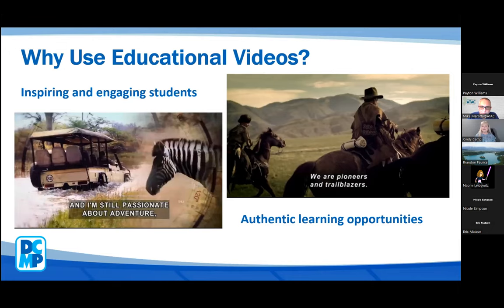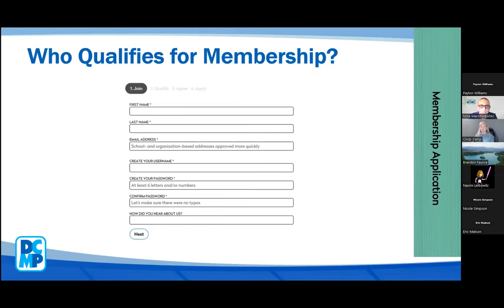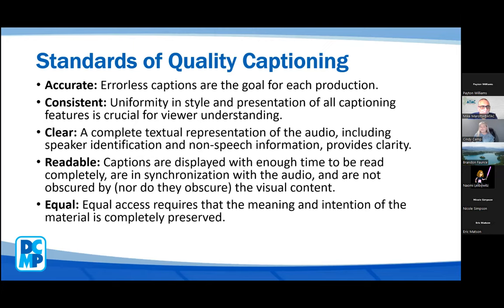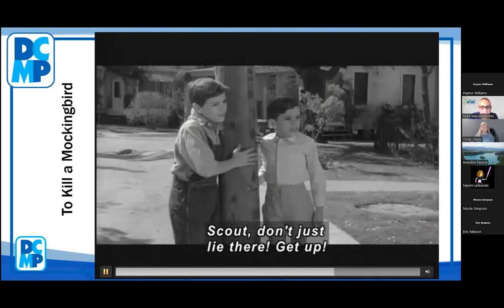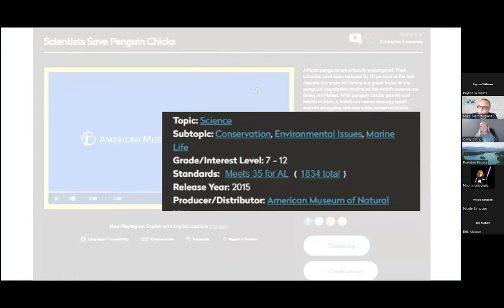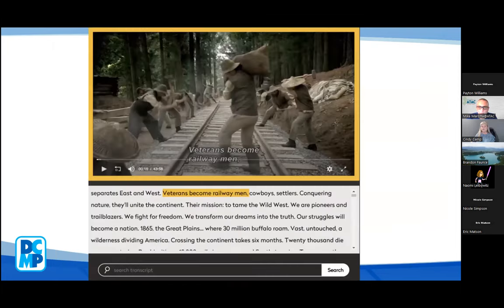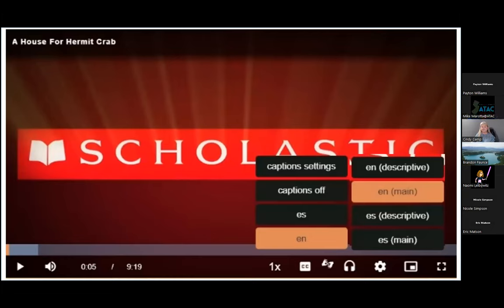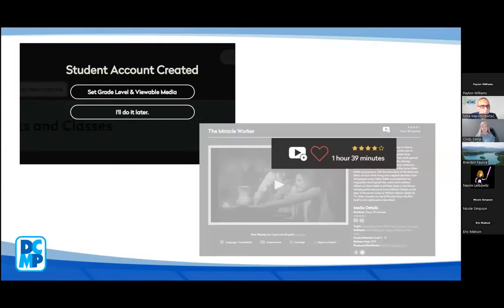Tech Spotlight: The Described & Captioned Media Program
Recorded 7/22/2023

Research shows that multimedia is beneficial to all students.  However, it is not easy to find educational media with quality captions and audio description.  The Described and Captioned Media Program is a free, federally funded program, which provides accessible educational media and much more.  This presentation will discuss the benefits of accessible media in universal design for learning.